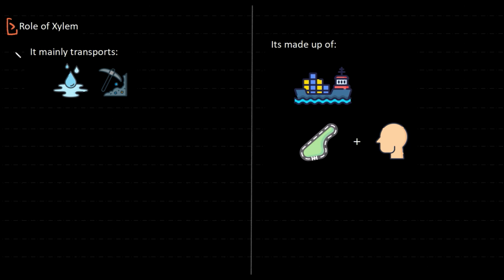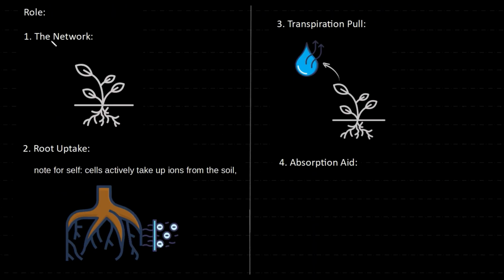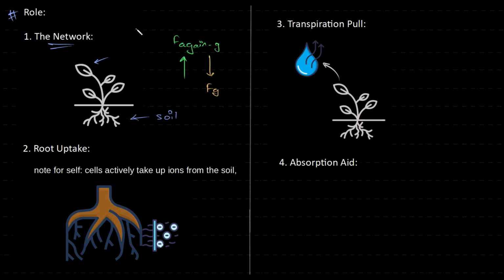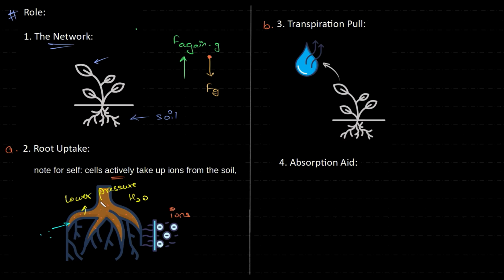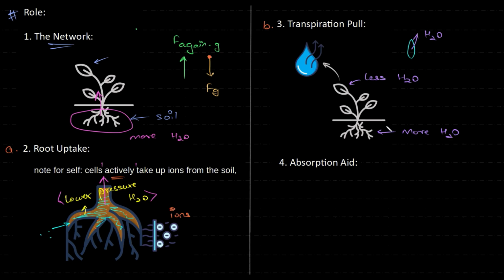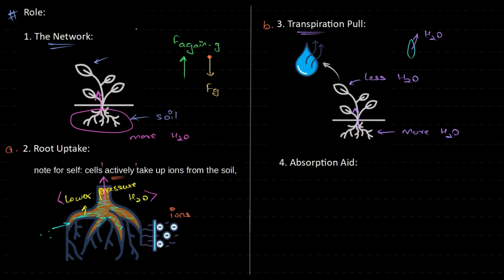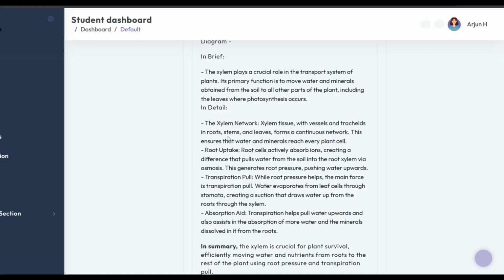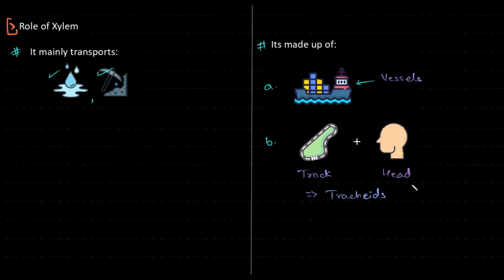7 04 i 1 Role of Xylem E